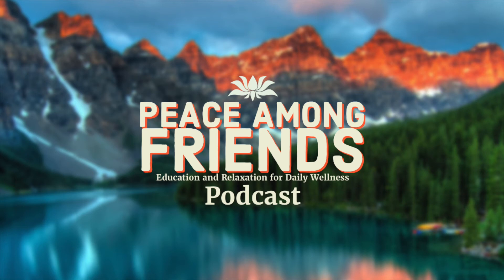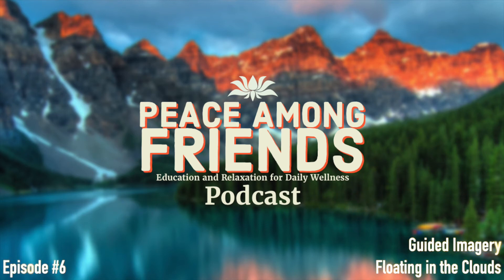Guided Meditation - Floating in the Clouds - Episode #7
Hello and welcome to the Peace Among Friends Podcast. We focus on education and clinically researched relaxation techniques to help improve your daily wellness.

Today we did a guided imagery meditation where we flew up to the clouds. We decided to lay down for a bit of a rest in the sky before floating back down.

Join us on Tuesday as we will continue to work on psychoeducational skill building.

These podcast are uploaded twice a week. On Tuesday we will have an educational discussion on common topics discussed in therapy. On Thursdays we will take some time for ourselves by engaging in mindfulness relaxation techniques.

Brooklyn Sanders, Clinical Mental Health Counselor (CMHC)

This podcast is recommended to be used along with traditional forms of face to face therapy. It is recommended that you should seek help from a licensed professional for mental health services. If you are experiencing a crisis situation, contact your local emergency services for assistance.